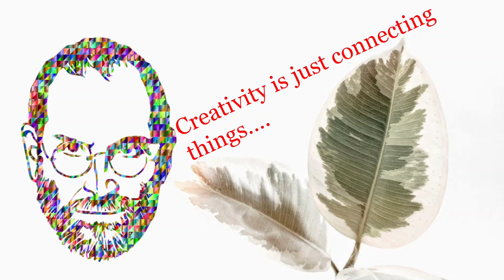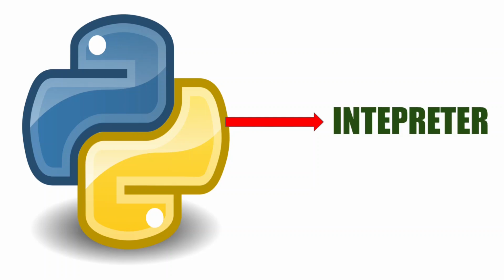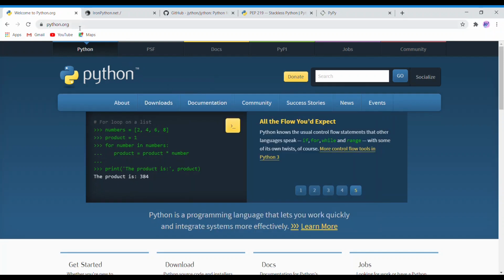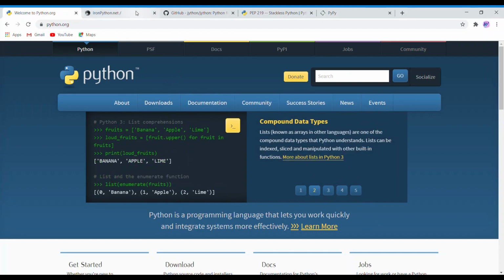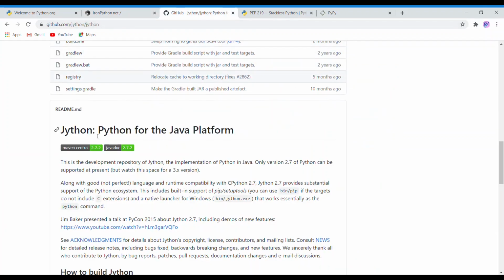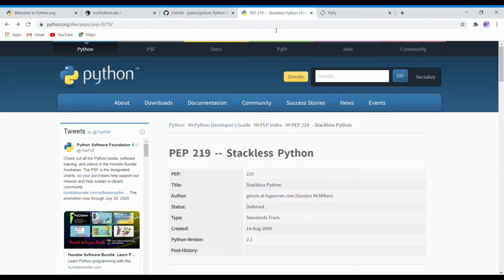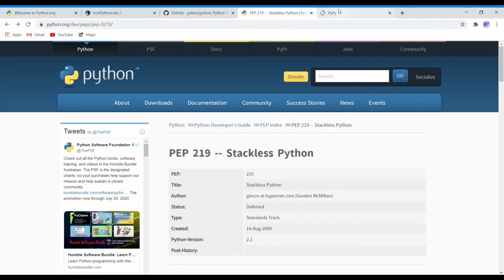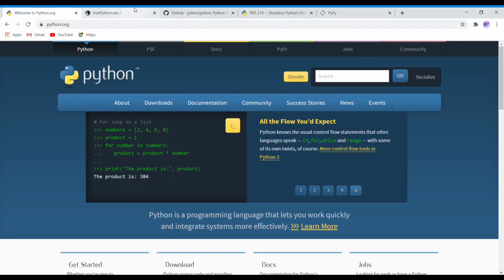LET's HAVE A LOOK AT THE DIFFERENT PYTHON INTERPRETERS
Hello!!!Welcome to be a part of creative wanderers.this video is all about the different python interpreters.Here we have mentioned only a few important interpreters but there are a lot more.Hope you enjoy learning them